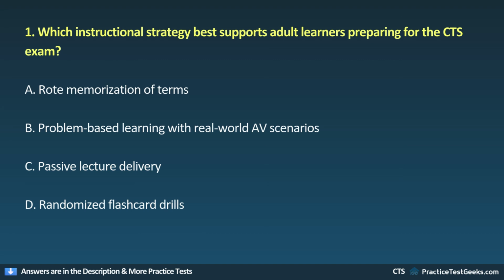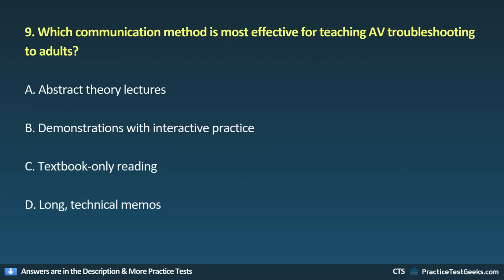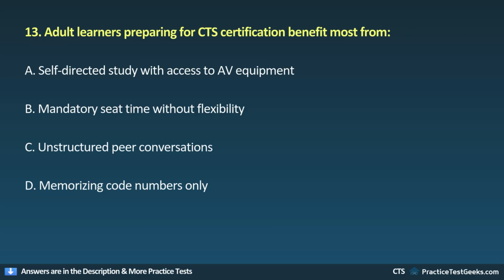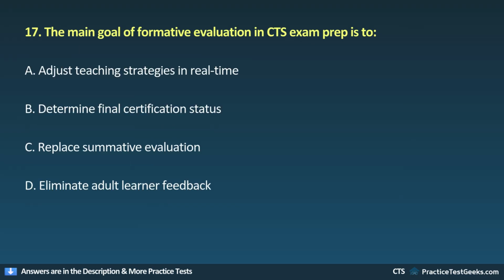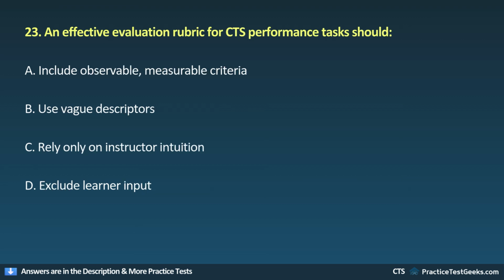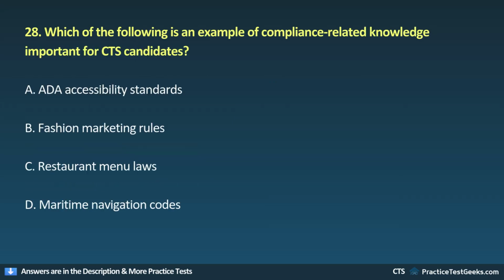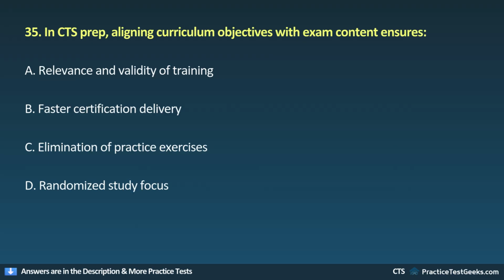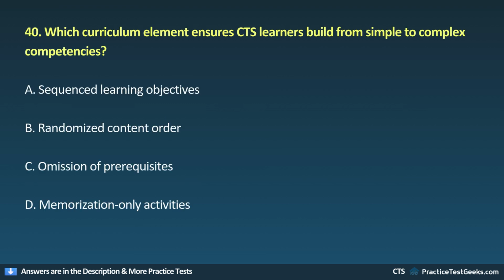CTS Practice Test 2026 Certified Technology Specialist AV Solutions Exam Questions & Answers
Prepare for your Certified Technology Specialist exam with comprehensive practice questions and test preparation strategies for 2026.